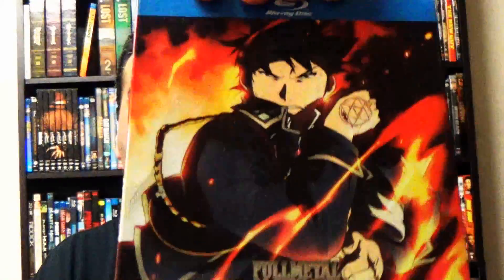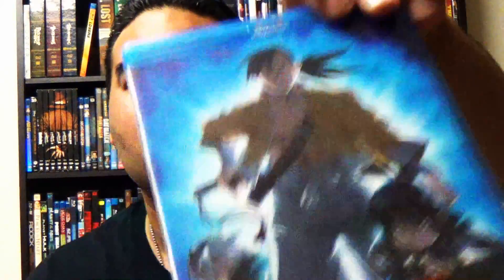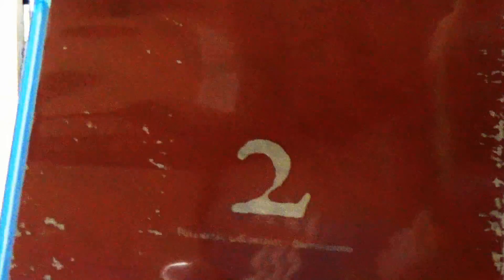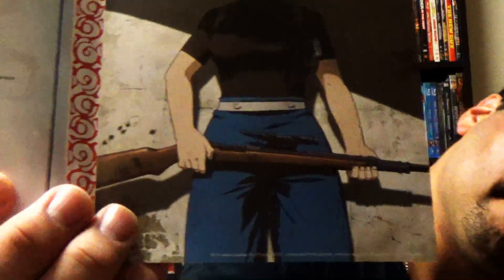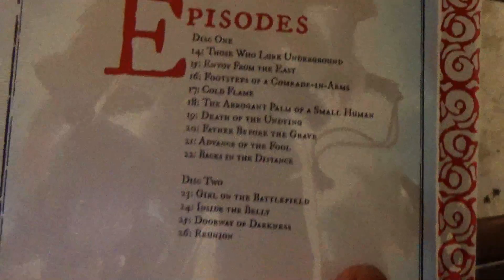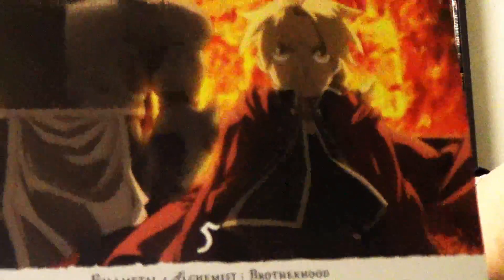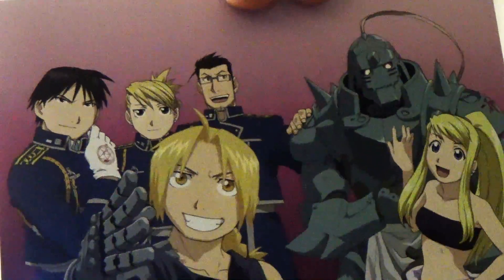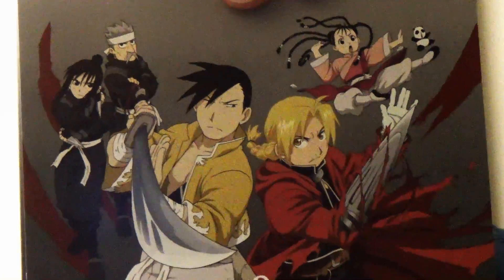Fullmetal Alchemist Part 2 Blu-Ray Unboxing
My second Fullmetal Alchemist Brotherhood acquirement. Enjoy!

Visit my other pages below.